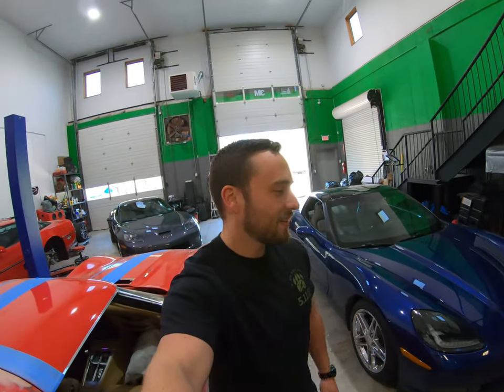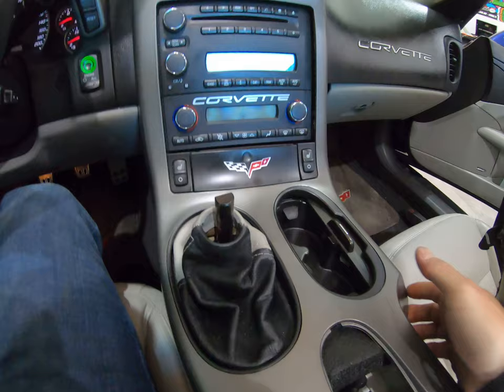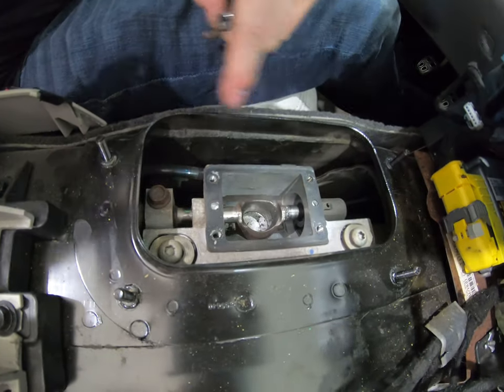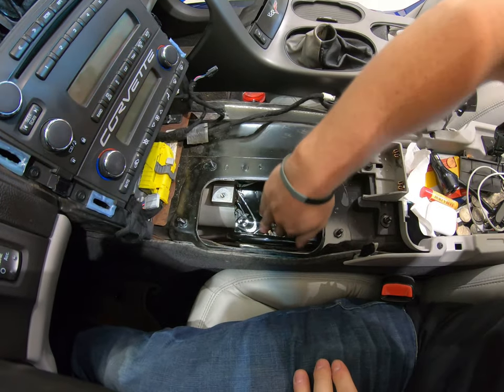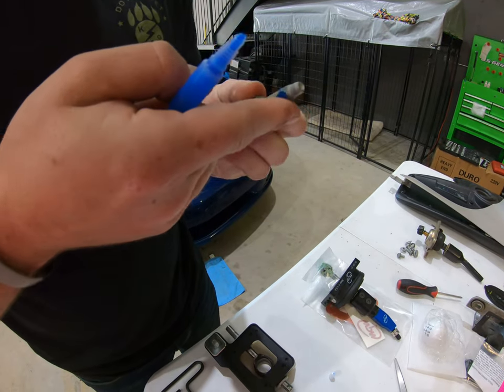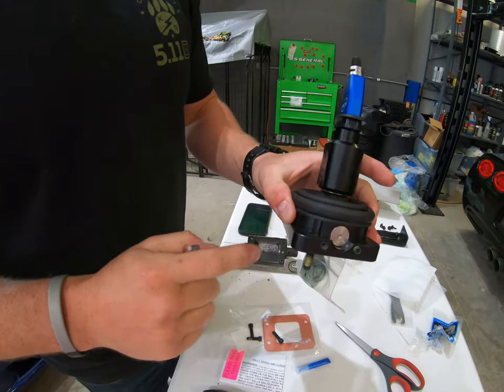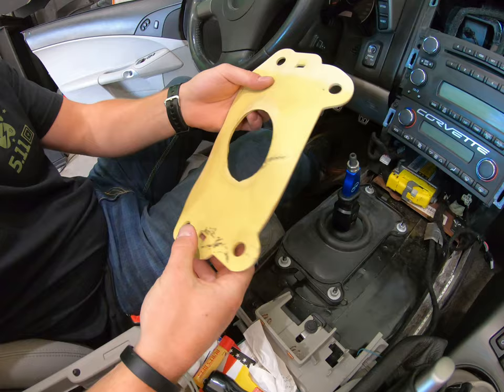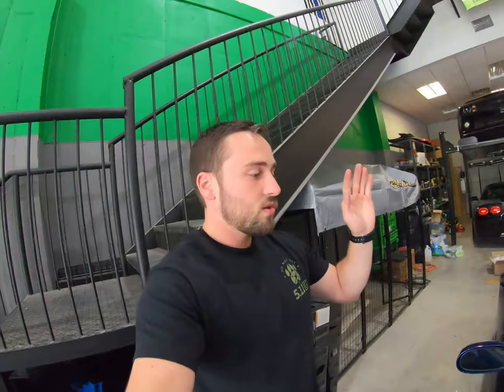How to install an MGW short shifter in a C6 corvette!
Personal Instagram - @rkilleen507
Shop Instagram - @limitlessautolabs